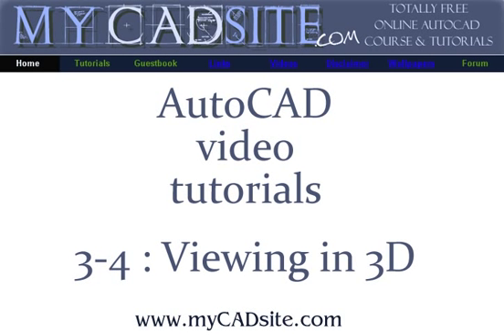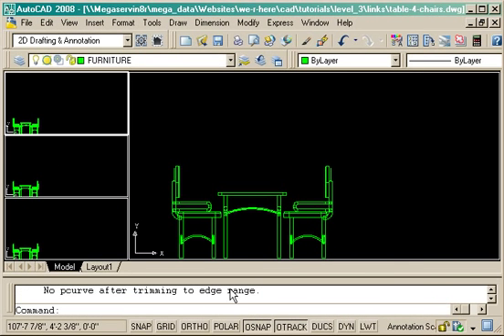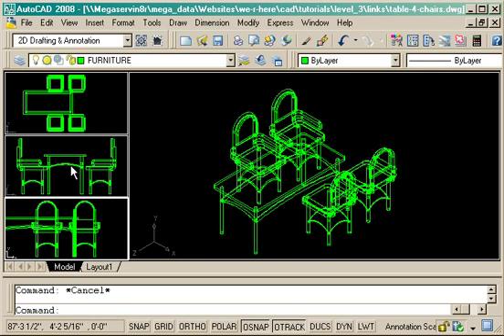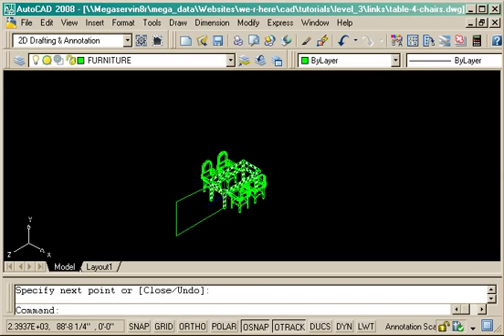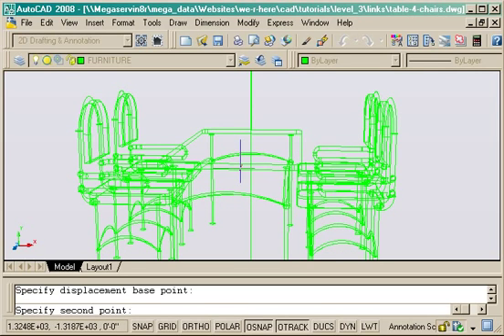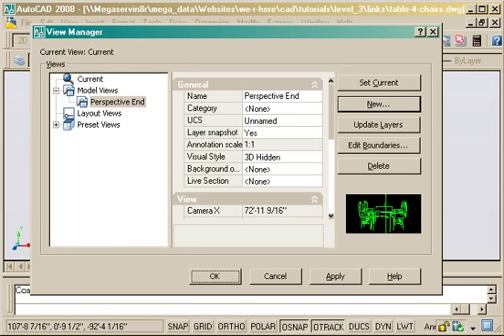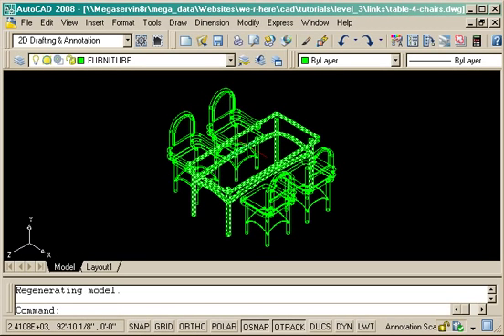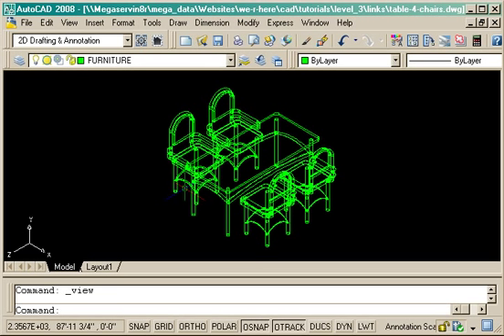Viewing objects in 3D - AutoCAD tutorial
for more videos and tutorials. This video introduces methods for viewing objects in 3D using AutoCAD.